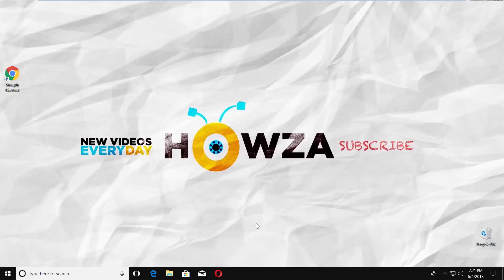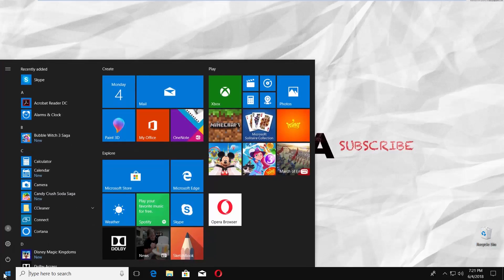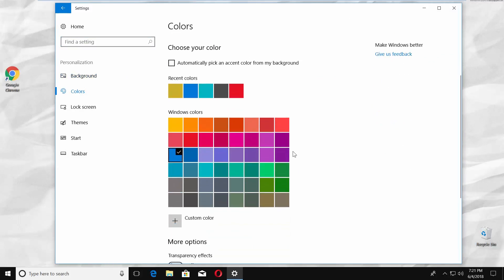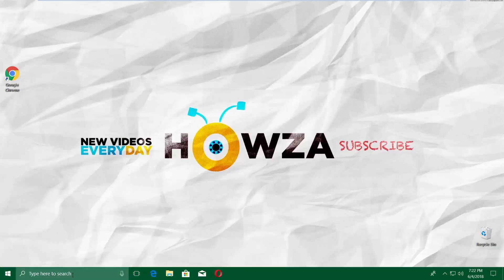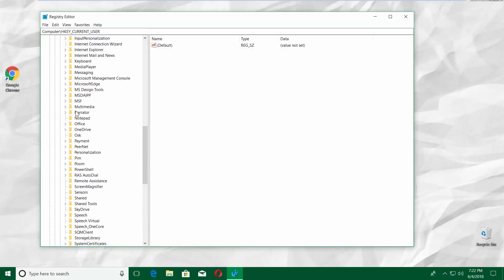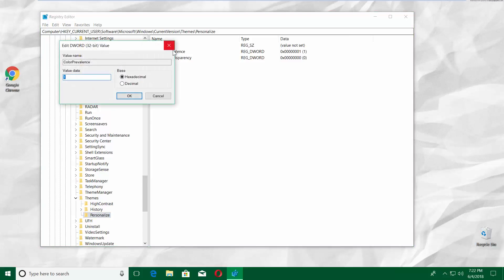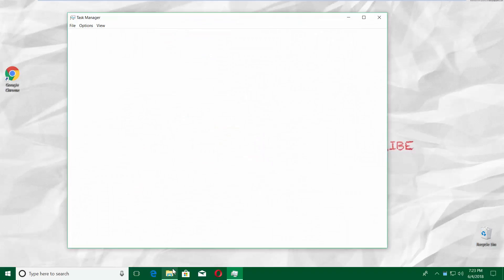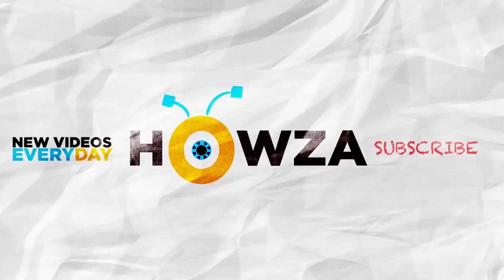How to Change Taskbar Color In Windows 10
In today's tutorial, we will teach you how to change taskbar color in Windows 10.
Go to the left bottom corner of your desktop and click on windows icon. The start menu will pop up. You can see a small gear, above the same windows icon, click on it. It opens a Windows Settings tab. Go to 'Personalization'.
Select 'Colors' from the left side menu. You will see a palette of colors. Select the one you like. The window color will change automatically. Scroll down and check 'Start, taskbar, and action center' option. You will see the color of the taskbar, start menu has changed.
Go to taskbar search and type 'regedit'. Click on it to open. Click 'Yes' in the pop-up window.
Select 'Software' from the left side menu. Click on 'Microsoft' and choose 'Windows'. Click on 'CurrentVersion' and go to 'Themes'. Click on 'Personalize'. Double click on 'ColorPreference' on the right side of the window. Set 'Value data' to 2 and click 'Ok'. Close the window.
Open File Explorer window. You will see it is not green. Close it. Press Ctrl+Shift+Esc [Control+Shift+Escape] on your keyboard to open the Task Manager. Look for 'Windows Explorer' process. Right-click on it and select 'Restart'. Open File Explorer window. It now has green as its theme color. So does Start menu and Action Center.